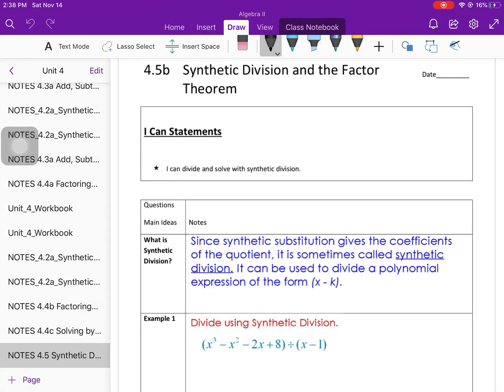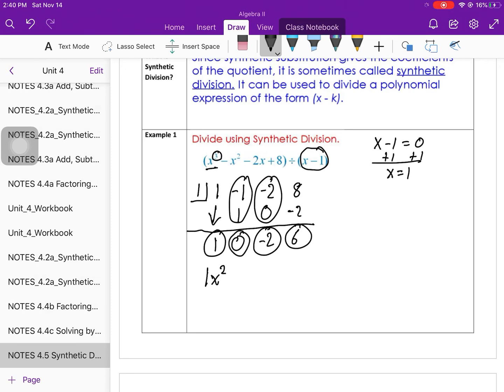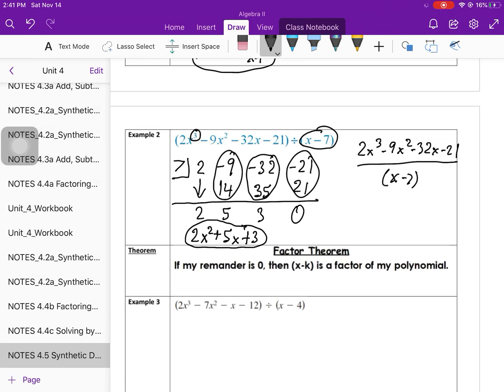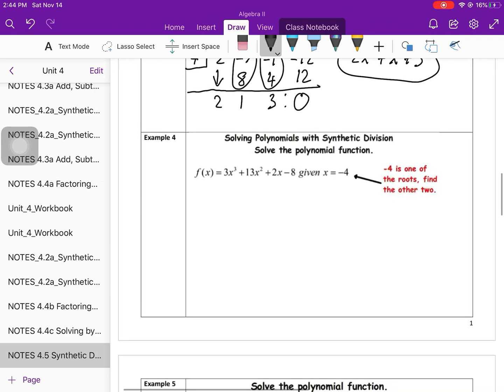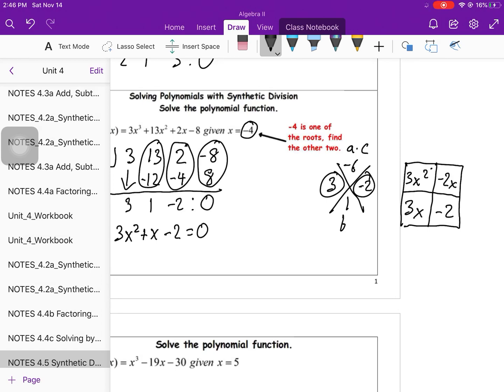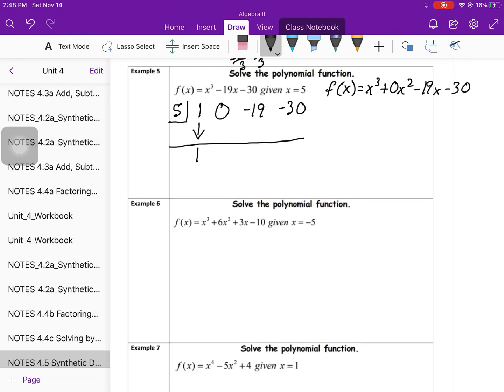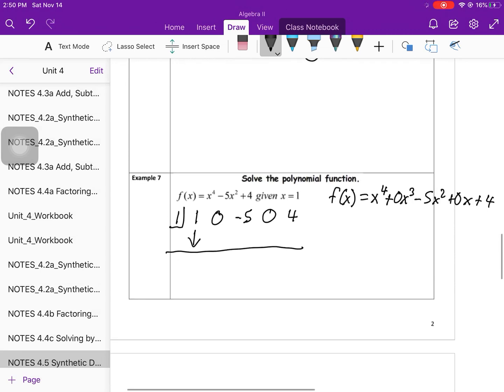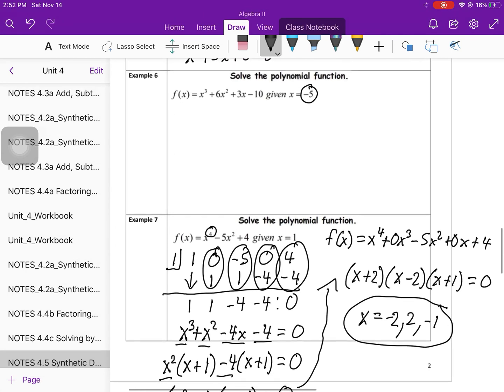4.5 Synthetic Division